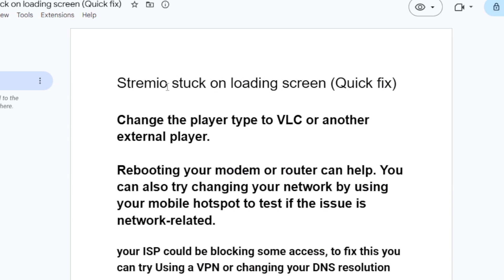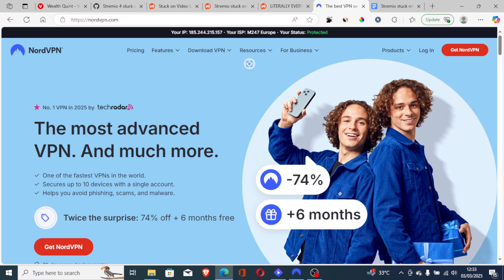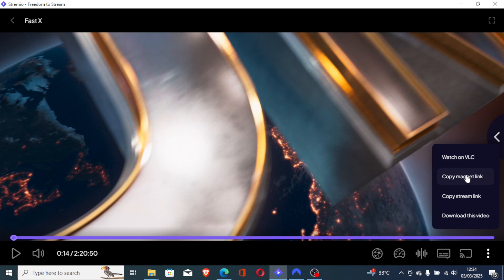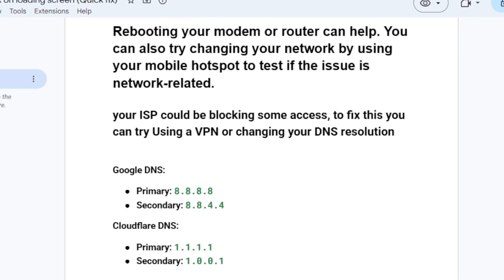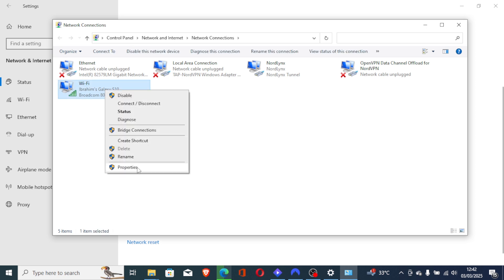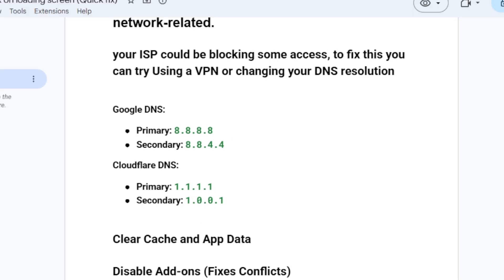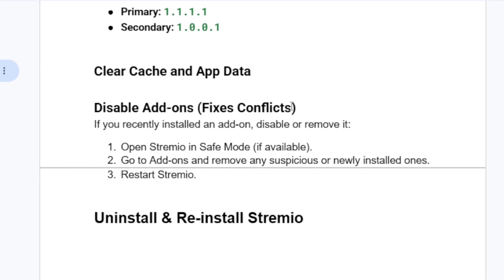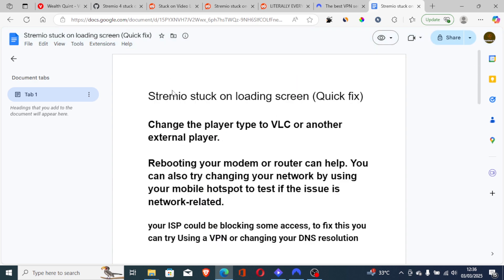Stremio stuck on loading screen (Quick fix)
if you are trying to watch a video on stremio and you end up stuck on the loading screen then in this tutorial I will guide you on how to resolve this problem follow the steps below.

Change the player type to VLC or another external player.

Rebooting your modem or router can help. You can also try changing your network by using your mobile hotspot to test if the issue is network-related.

your ISP could be blocking some access, to fix this you can try Using a VPN or changing your DNS resolution

Clear Cache and App Data

Disable Add-ons (Fixes Conflicts)

Uninstall & Re-install Stremio

This video explores how to fix Stremio stuck on loading screen to help you watch content legally and securely.